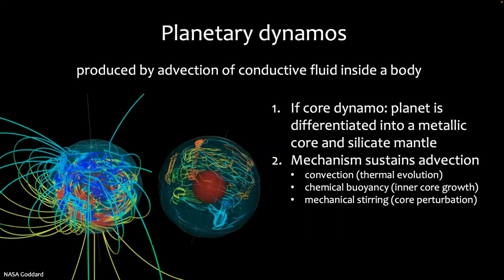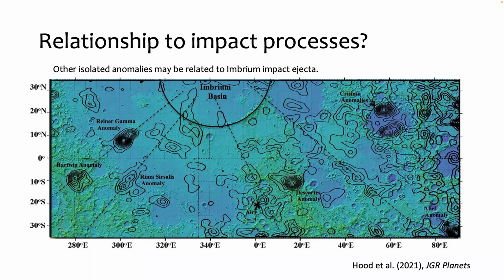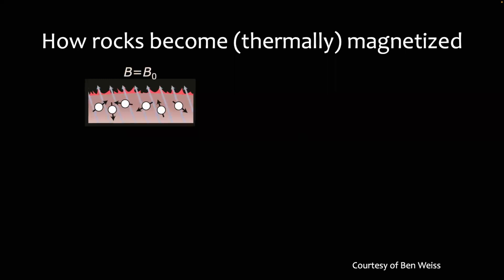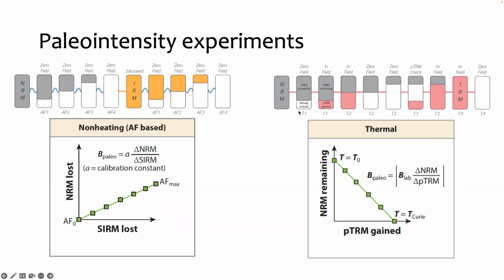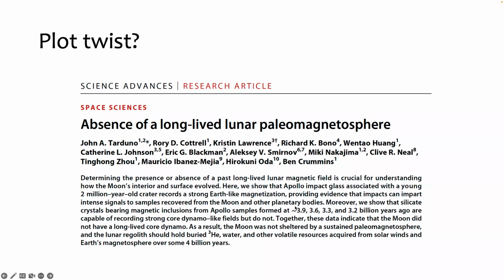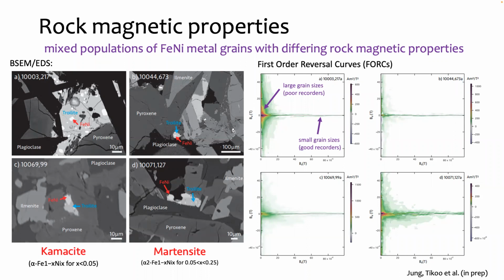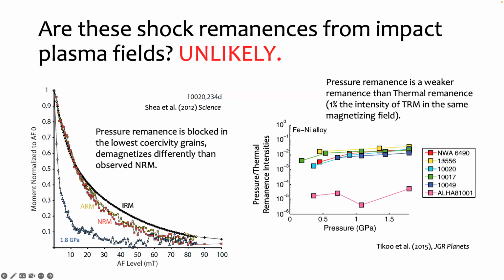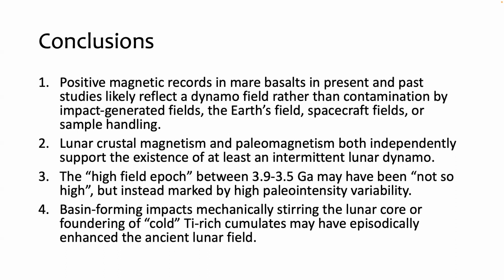Evolution of the Lunar Dynamo by Prof. Dr. Sonia Tikoo-Schantz (Stanford University)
Dynamo magnetic fields are like the heartbeats of planets – invisible, yet detectable signals of activity within a body’s interior. Remnant magnetism preserved in the lunar crust and paleomagnetic studies of Apollo samples collectively indicate that the ancient Moon likely generated a magnetic field. However, the paleointensity history, longevity, and underlying driving mechanisms of the lunar dynamo are debated. Here we discuss the latest developments in our understanding of the Moon’s enigmatic magnetic history.